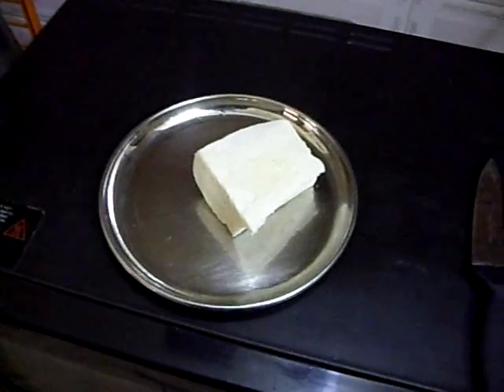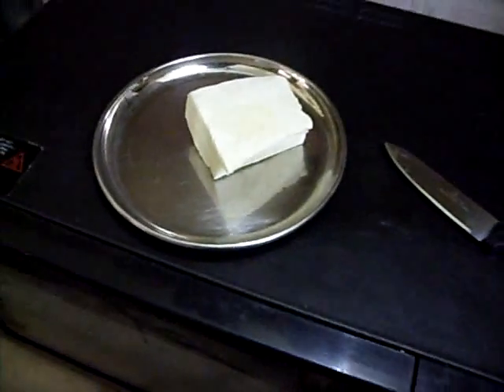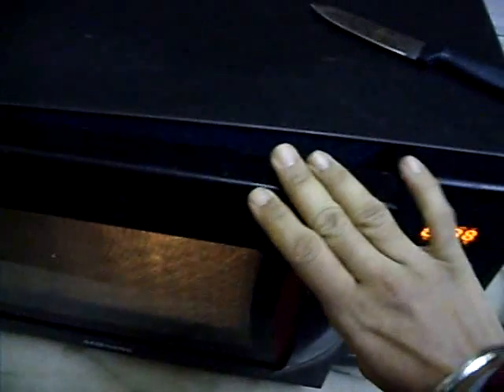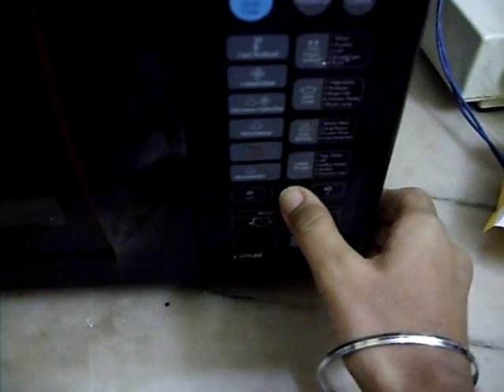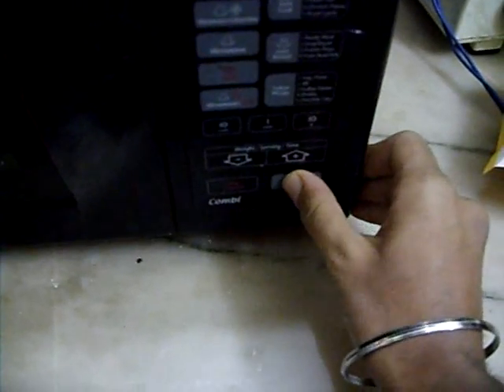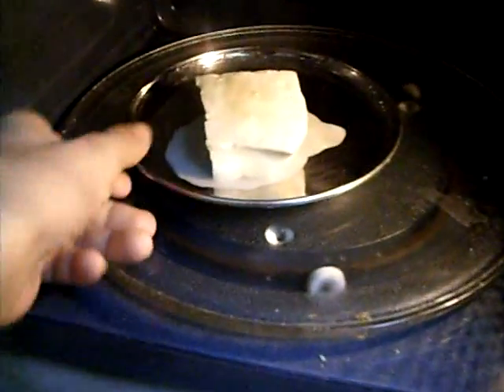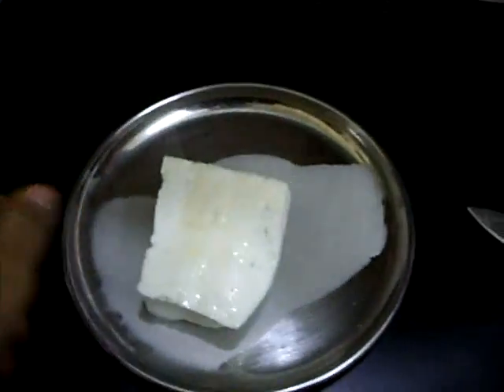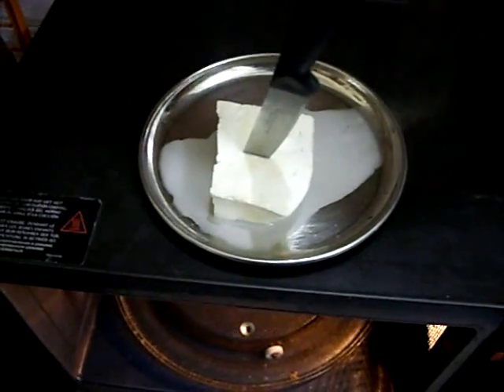cheese defrosting#cheese#short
cheese defrosting